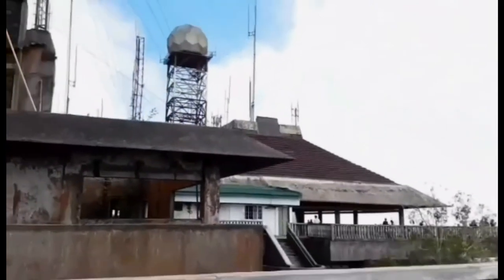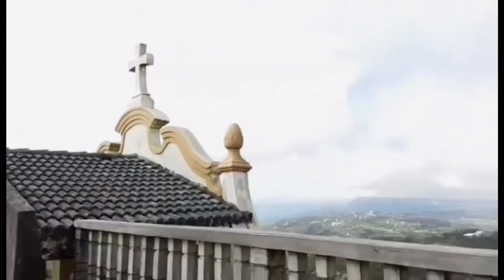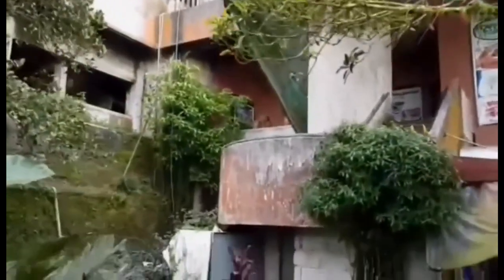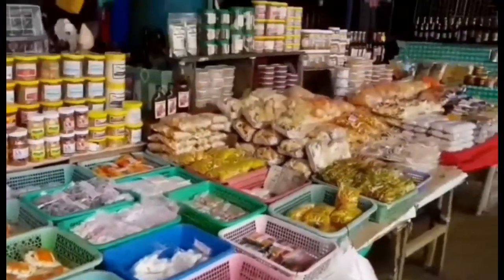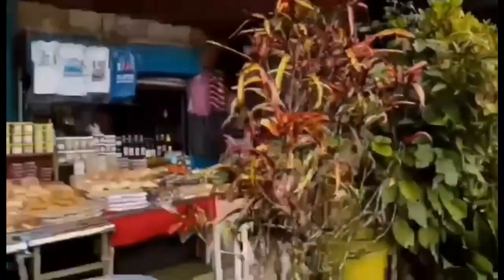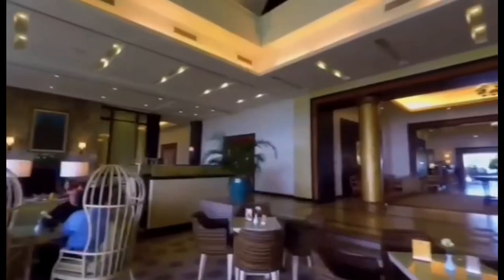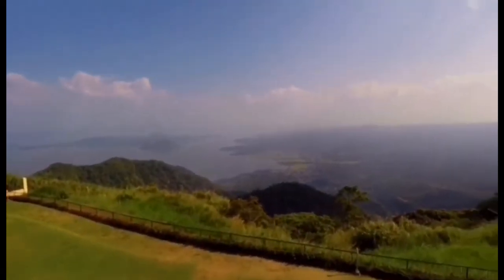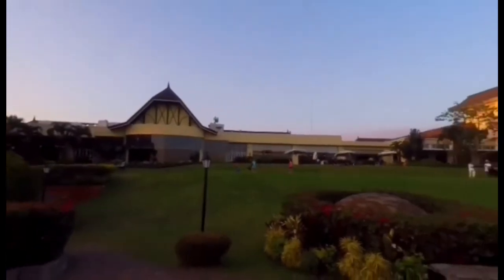Travel Vlog no. 3 | Tagaytay City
In Todays Video, where going to the City of Tagaytay. what are you waiting for watch and enjoy the beauty of Tagaytay.

Music Info: Summer Upbeat - AShamaluevMusic.